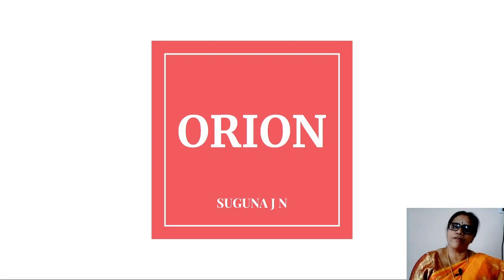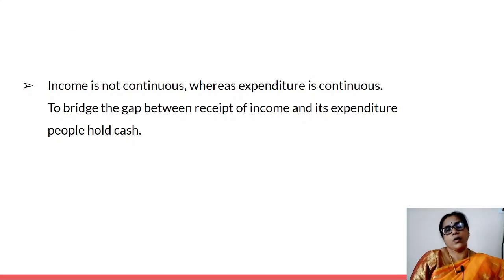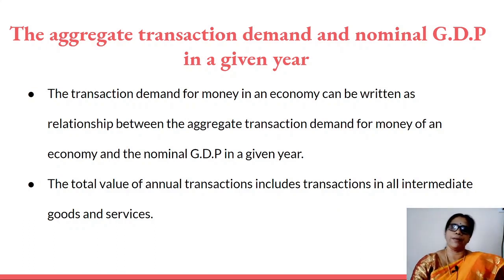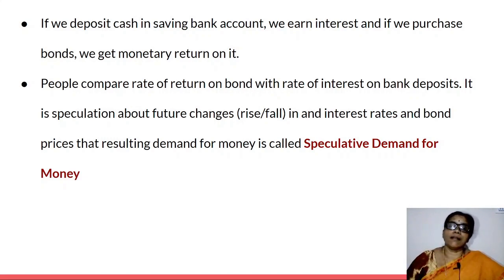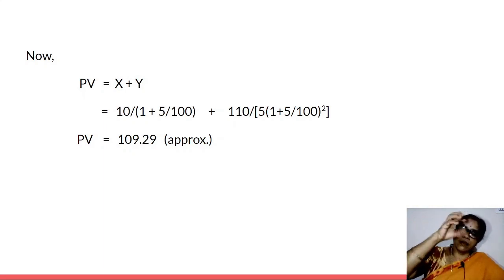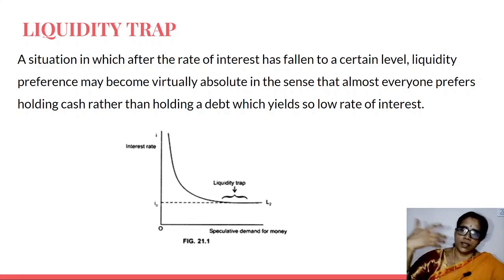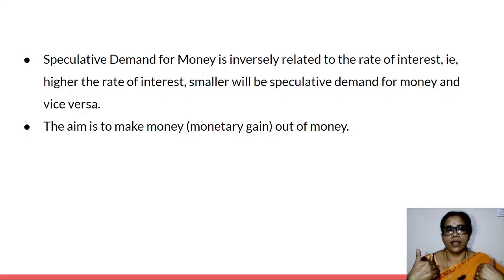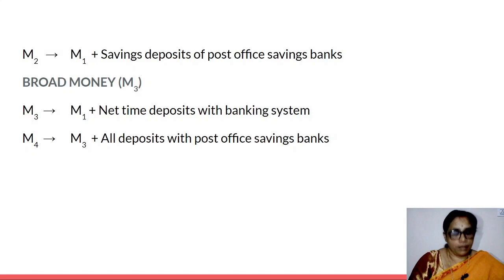MONEY AND BANKING PART 2 ECONOMICS CLASS XII NCERT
HELLO FRIENDS,
I am Suguna.
This is my You Tube Channel - ORION. I will help you guys to learn chapters in Economics for CBSE Syllabus. You can post your suggestions in the comment box. I will be grateful to hear your comments.
Don't forget to give thumbs up, if you like the video!

 "In learning you will teach, in teaching you will learn"

The support from each one of guys is a great inspiration for me to upload more videos!

Please don't forget to leave your suggestions in the comment box.

Happy Learning with ORION!!